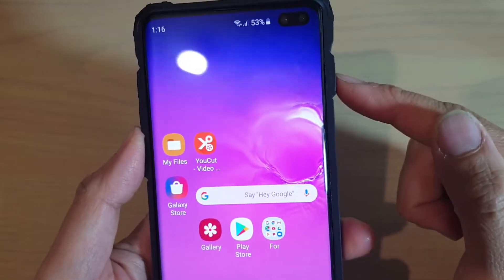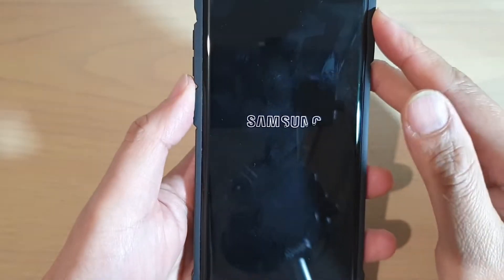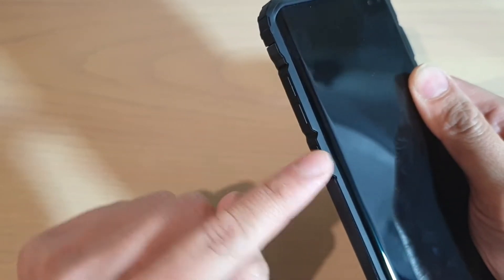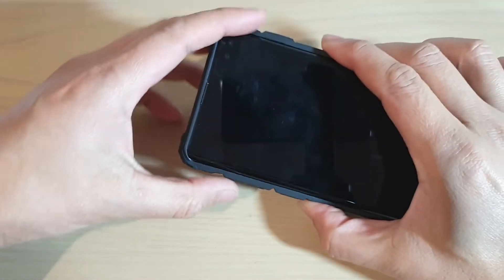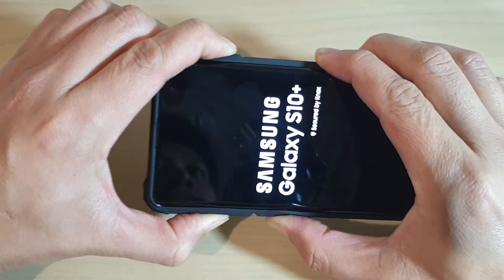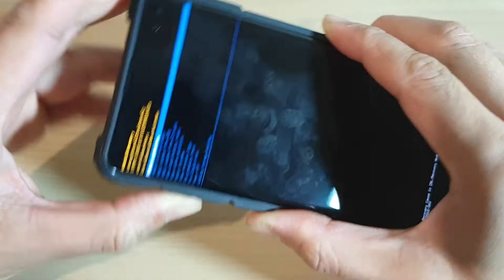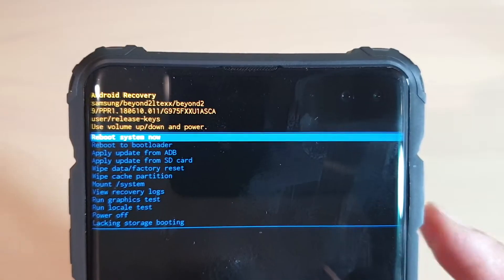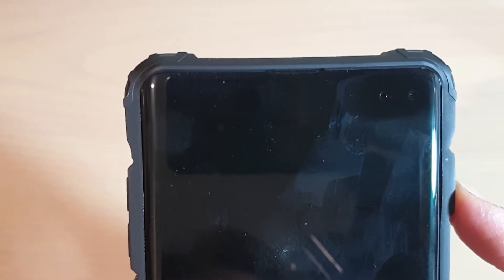Galaxy S10 / S10+: How to Boot Into Recovery Mode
Learn how you can boot into recovery mode on Samsung Galaxy S10 / S10+ / S10e.